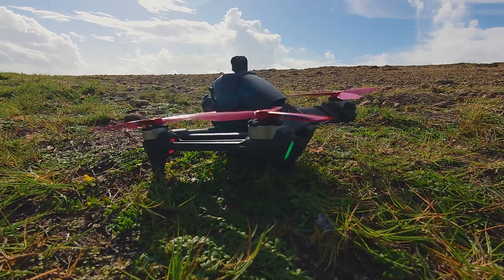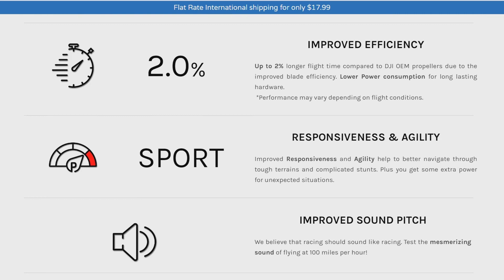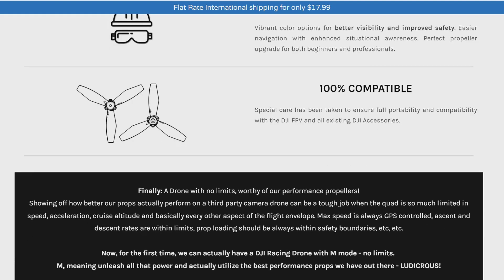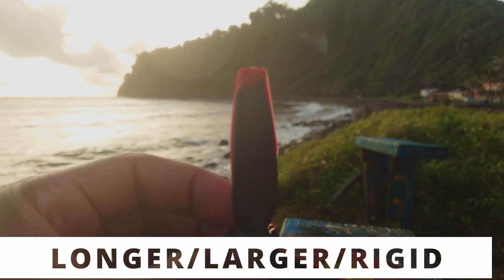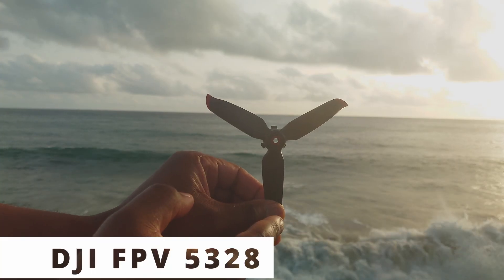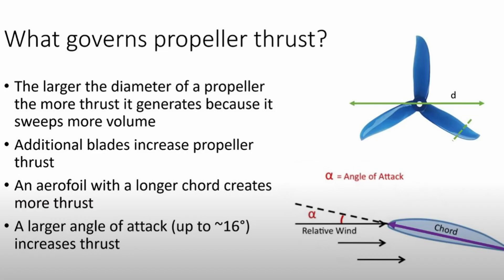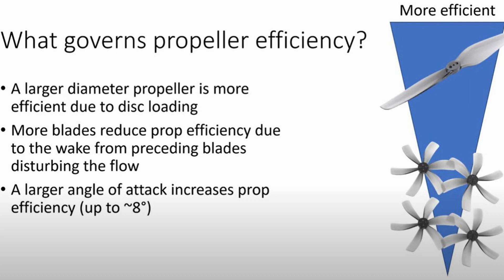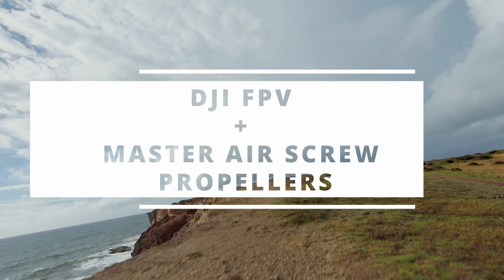MASTER AIRSCREW PROPELLERS VS DJI FPV STOCK PROPELLERS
00:00 MASTER AIRSCREW PRESENTATION
00:11 MASTER AIRSCREW PROPELLERS IN DIFFERENT COLORS
00:17 MASTER AIRSCREW PROPELLERS PERFORMANCE
01:28 MASTER AIRSCREW PROPELLERS SPECS
02:17 DJI FPV STOCK PROPELLERS SPECS
02:41 HOW TO CHOOSE THE RIGHT PROPELLERS FOR YOUR QUADCOPTER ?
03:02 WHAT GOVERNS PROPELLER THRUST ?
03:18 WHAT GOVERNS PROPELLER EFFICIENCY ?
03:33 WHAT IS DISC LOADING ?
04:02 FLY WITH MASTER AIRSCREW PROPELLERS
06:38 DIFFERENCE BETWEEN MASTER AIRSCREW PROPELLERS AND DJI FPV STOCK PROPELLERS
07:24 FLY WITH MASTER AIRSCREW PROPELLERS PART 2

MASTER AIRSCREW PRESENTATION
Master airscrew is propeller manufacturer, this manufacturer has released a few months ago a model for the dji fpv drone
You can find them in several colors (blue, red orange and black)

MASTER AIRSCREW PROPELLERS SPECS
it’s easier to stack and store and travel with, more power to you master airscrew!!!
the form factor is different, they are longer and larger and more solid, stock props are a bit more flexible
Each propellers have number assigned to them these ones are called master airscrew propellers 5432
5.4” is the diameter (go from one end of to the other edge of the propeller
3.2” is the pitch travelled by revolution (how far the propeller will travel on one revolution in inches as well
That’s a slightly higher pitch and bigger props than dji fpv stock props which are 5328
5.3” is the diameter (go from one end of to the other edge of the propeller
2.8” is the pitch travelled by revolution (how far the propeller will travel on one revolution in inches as well

HOW TO CHOOSE THE RIGHT PROPELLERS FOR YOUR QUADCOPTER
Choosing the right props can make a difference to how your quad flies and feels in the air
It’s not an easy task, so I am going to take a deep dive to what governs the performance of the props
What governs propeller thrust?
The larger the diameter of a propeller the more thrust it generates because it sweeps more volume
Additional blades increase propeller thrust
An aero foil with a longer Chord creates more thrust
What governs propeller efficiency?
A larger diameter propeller is more efficient due to disc loading
More blades reduce prop efficiency due to the wake from preceding blades disturbing the flow
Disc loading
Disc loading is a critical parameter for a quads hover efficiency
A larger propeller will produce more thrust per watt
A lighter quad requires less thrust to hover
Higher efficiencies are achieved with lighter disc loading (light aircraft with large props)
Same quad with higher pitch  and larger diameter should provide more efficiency allowing higher thrust for the same power

Noise: I have not noticed any difference
Max speed: I have not noticed any difference
Prop wash : I have not noticed any difference
Acceleration: there is definitely a difference, the quad becomes more aggressive (maybe due to the fact that MAS props are more rigid)
Price : they are more expensive than dji fpv stock props (22 euros vs 15 on amazon)